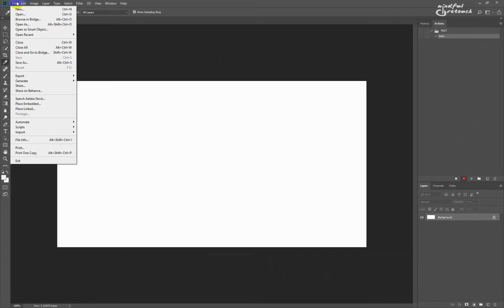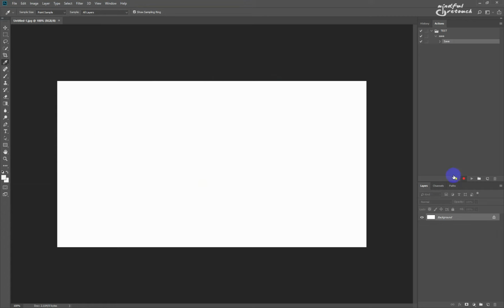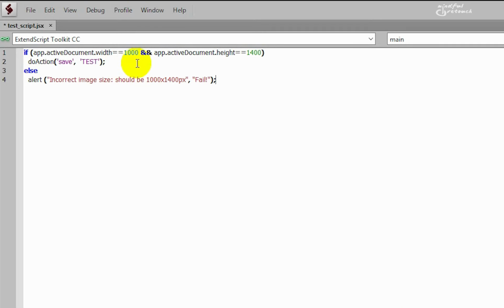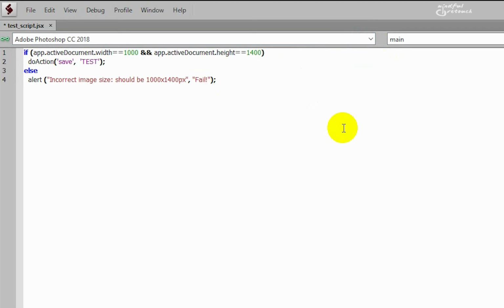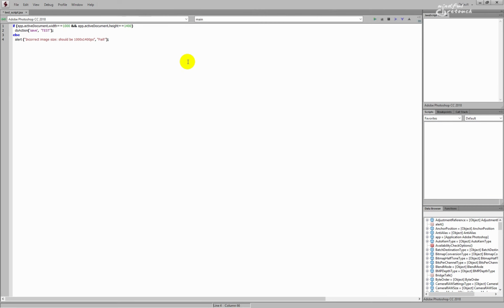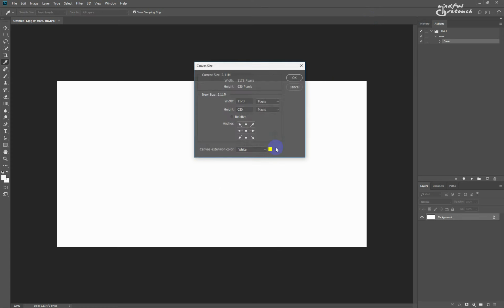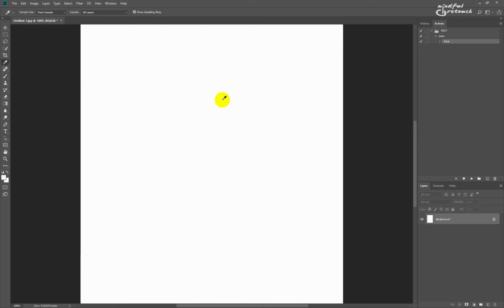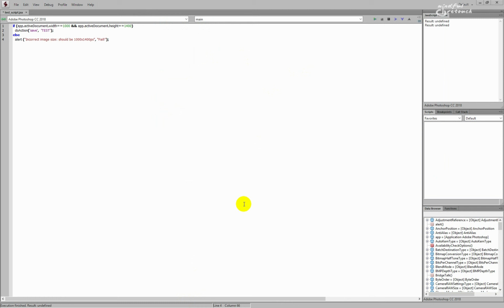2.3 How to check image size with a script and the wonders of Photoshop automation.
In product image editing, we often have to save images of some particular size. However, saving manually is not just tedious and boring, it's also prone to mistakes. When you work with many images, you might forget to resize one and then you save it just like the others. In the end, you'll have to check if all the images have the same dimensions, but why bother if you can prevent yourself from saving them in the first place? A script can check the dimensions and alert you if you're trying to do something wrong.
To learn more about Photoshop automation in product image editing, have a look at the respective article on my website. It's free!